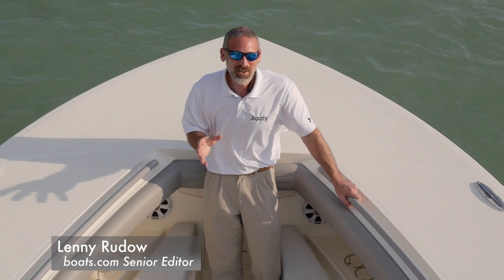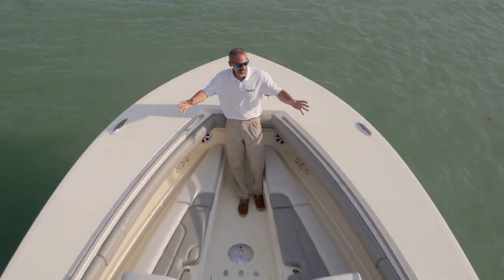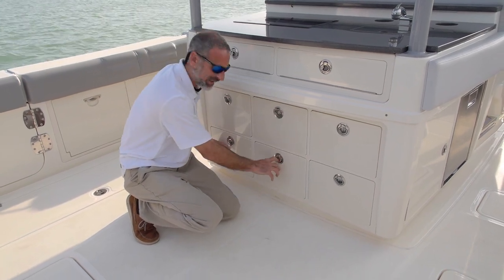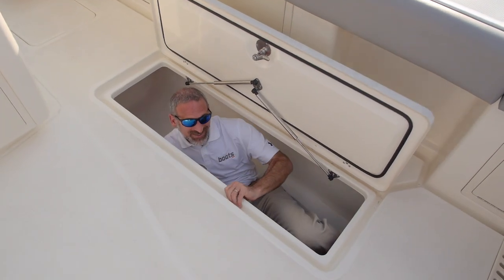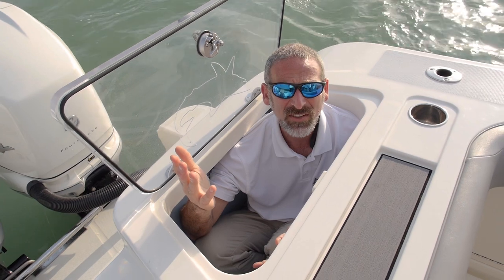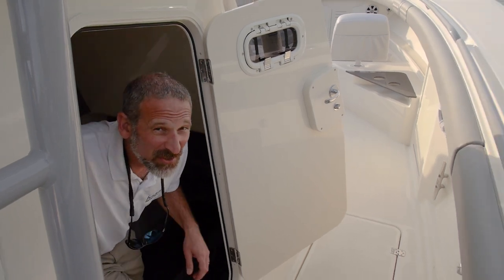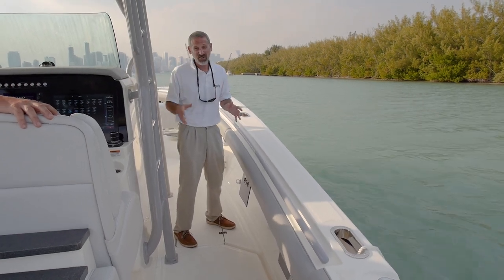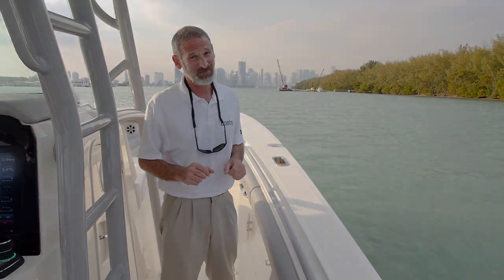Mako 414 CC: First Look Video Sponsored by United Marine Underwriters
The 2018 Mako 414 CC is the biggest boat Mako has ever built, and our boats.com Senior Editor Lenny Rudow took one for a ride at the Miami International Boat Show. Join us for a quick look at this hot new offshore center console fishing boat.